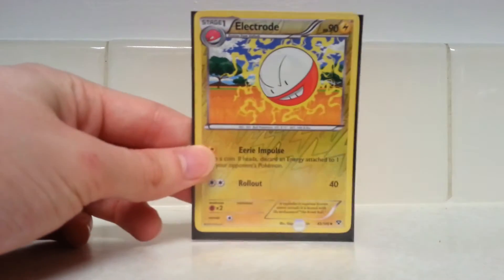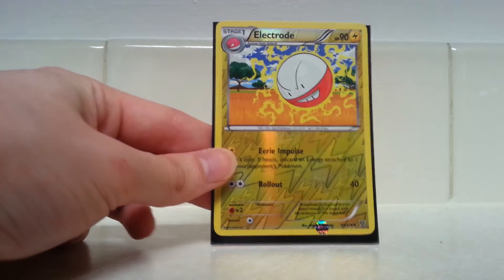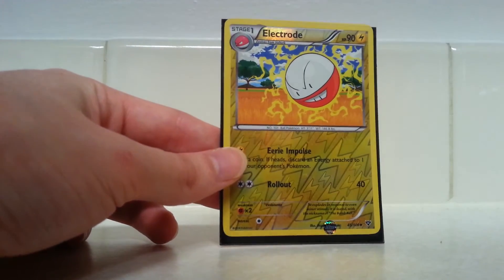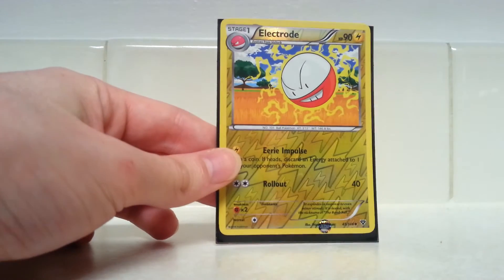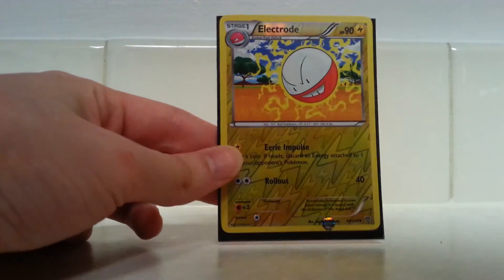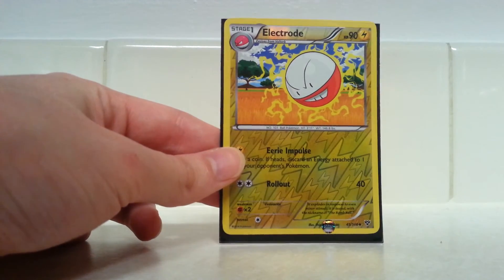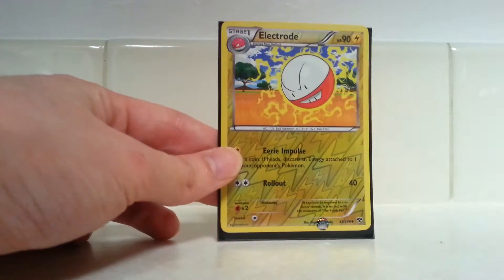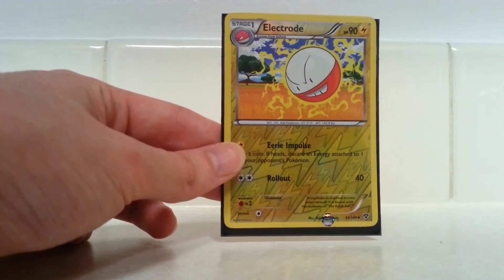Pokémon TCG Trade Opening #24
Opening a trade mail from Charizard and the card that he traded with me! Follow Pokémon Cards Daily on Twitter for daily card tweets and news on the TCG, video games, and anime.